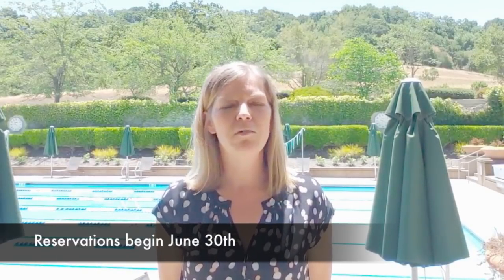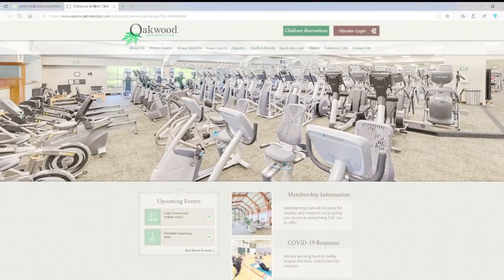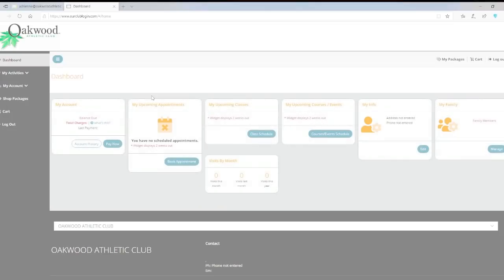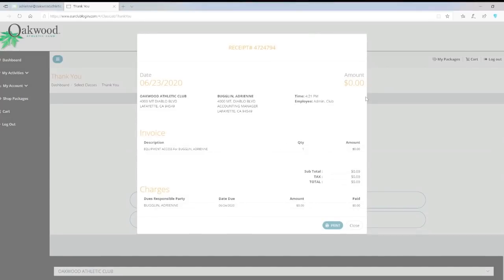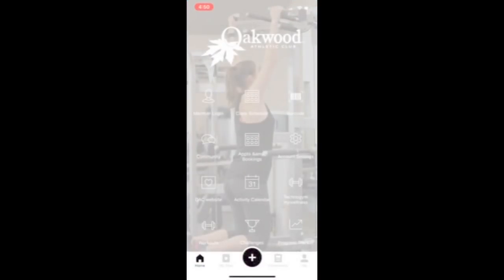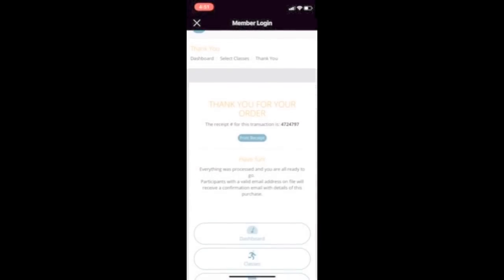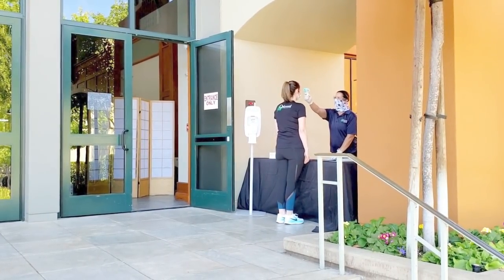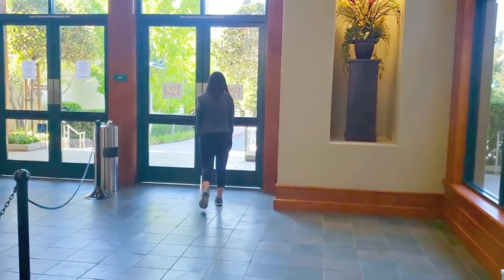Welcome Back Video volume 2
As we approach our planned reopening of July 1st we wanted to provide further information on Club access and reservations.  Club hours have been adjusted during our initial reopening phase:
Saturday and Sunday 7:00am - 8:00pm

Reservations will be available beginning June 30th
Equipment access and lap lane access can be booked 3 days in advance
Group classes can be booked 24 hours in advance

On Pause during this out initial reopening phase:
Massage Services
Basketball and Racquetball Play
Hot tubs, steam and sauna
Master's Swim, Swim lessons, and clinics
Kid's Classes
Childcare

All members must have this waiver on file prior to returning to the Club

See you July 1st!